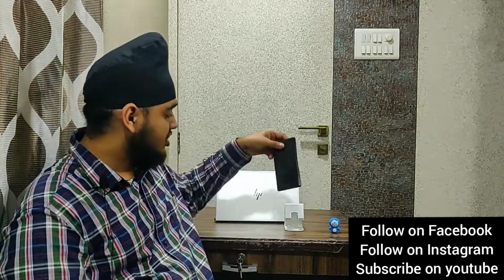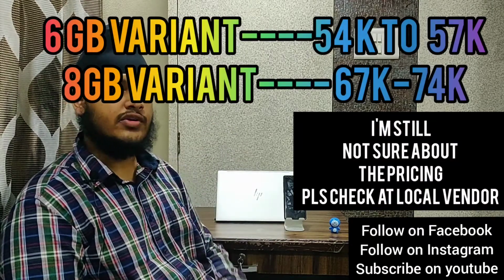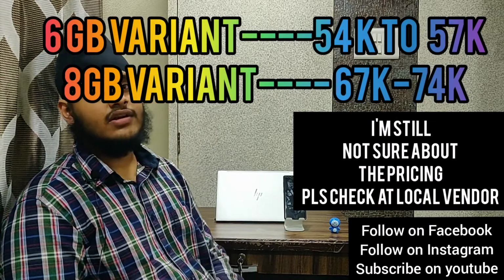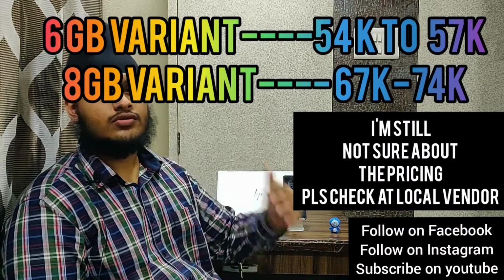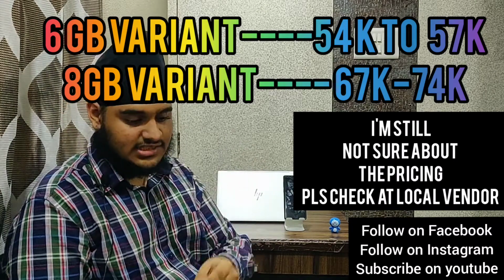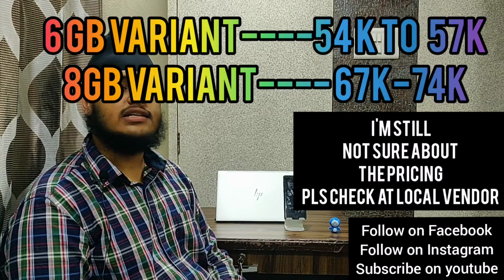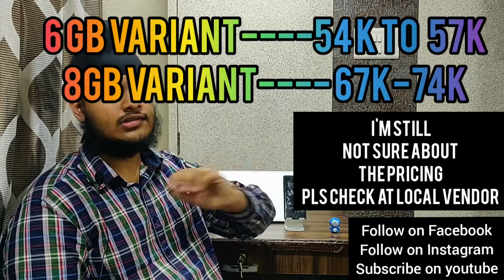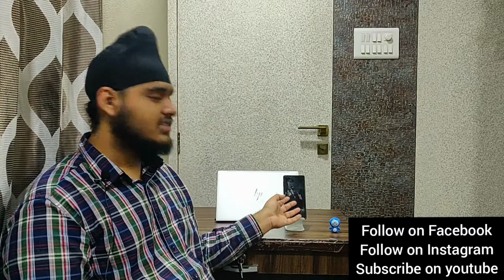Samsung Galaxy Note 9 in 2021?|Should u purchase?|kTechTalk-6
in this video we kTech-Talk whether u should purchase Samsung Galaxy Note 9 device in 2021 or not ?

if u confused b/w 4G , 5G  than watch this video -

Follow on Facebook- KTech by K

K